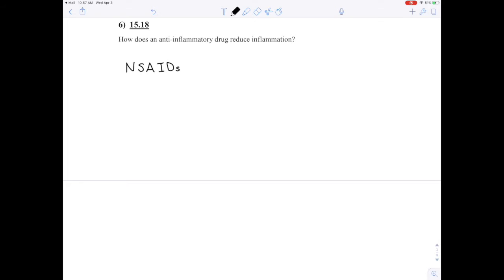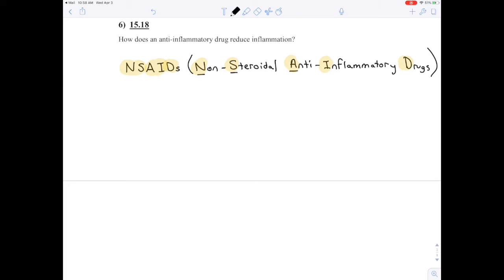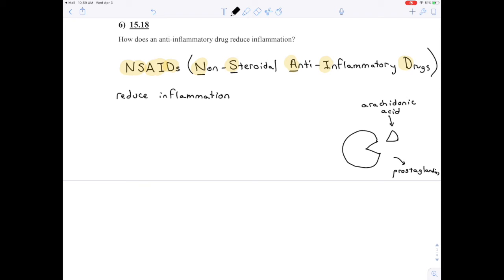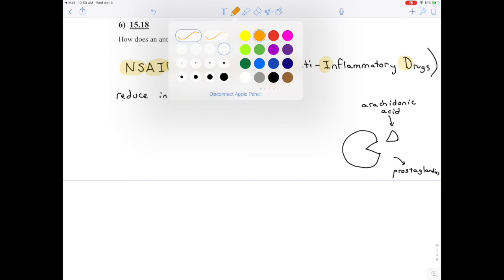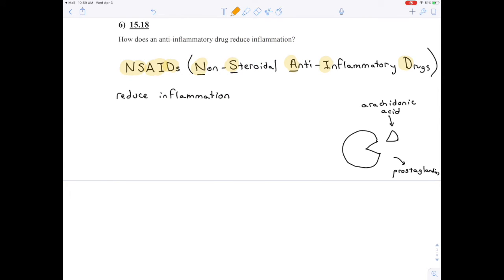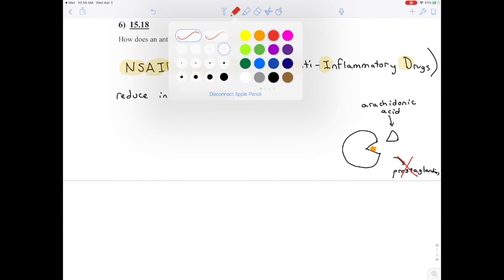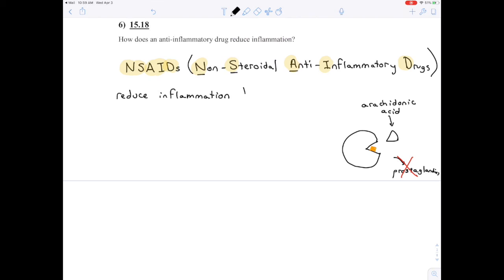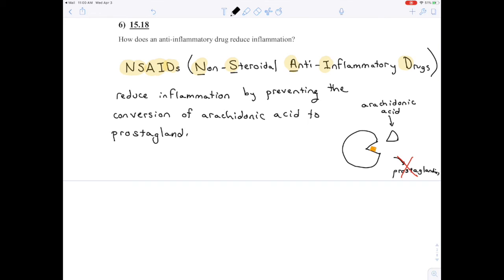Chapter 15 Exercise 6 How Anti Inflammatory Drugs Reduce Inflammation